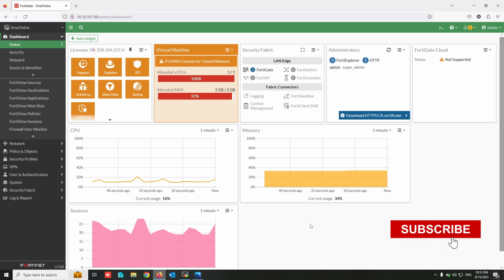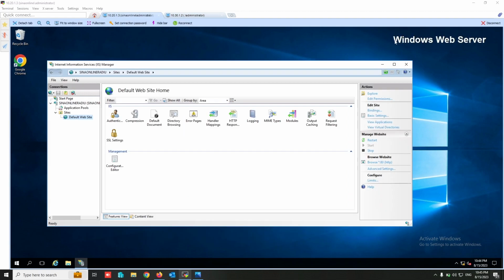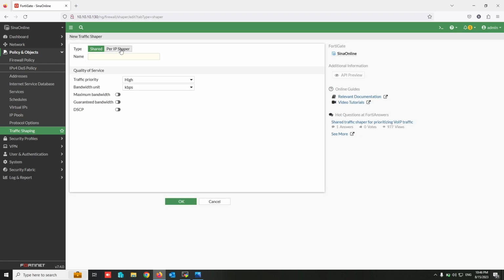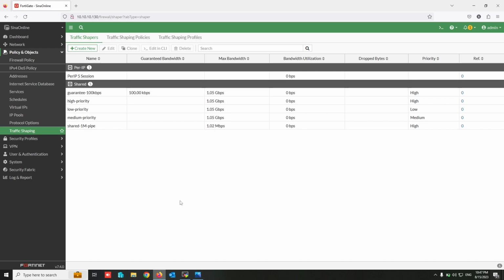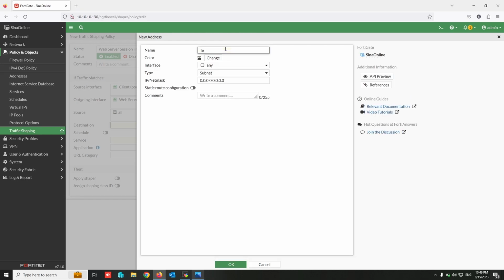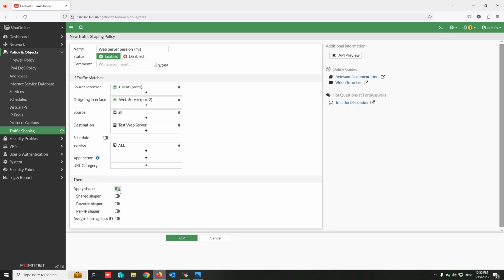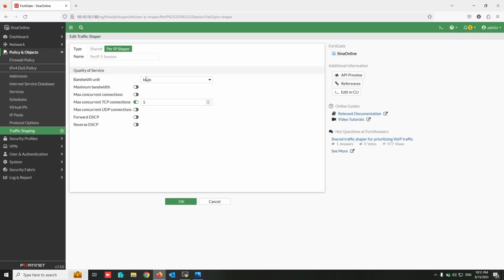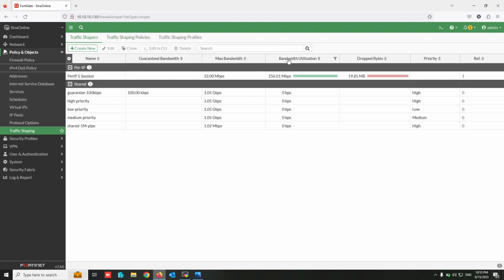FortiGate Session limit Configuration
FortiGate Session limit Configuration, FortiGate DDoS protection configuration, protect web server by FortiGate, FortiGate per ip shaper vs shared shaper, FortiGate traffic shaping policy, download limit by FortiGate, Fortigate QoS configuration,